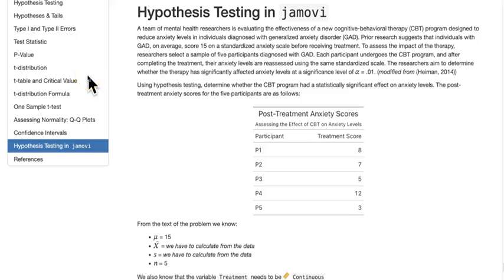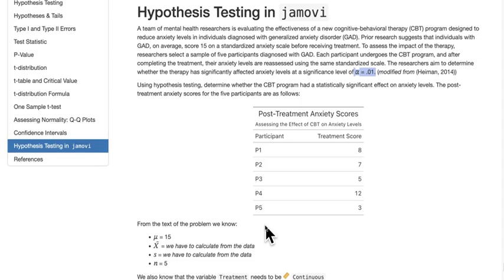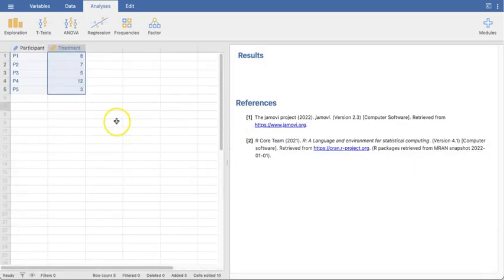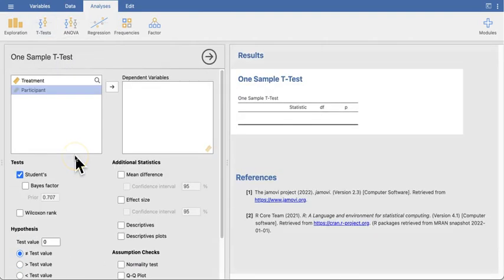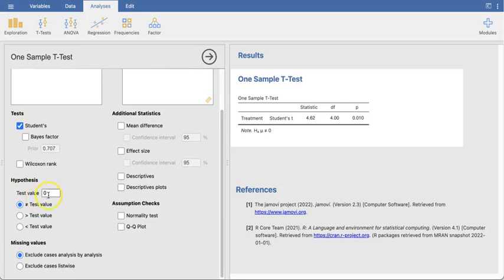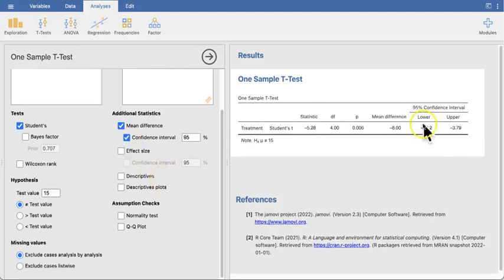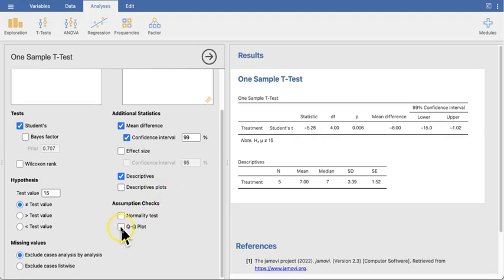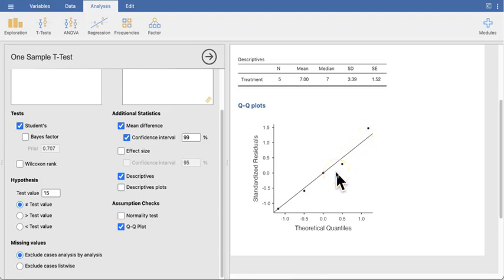one sample t test jamovi